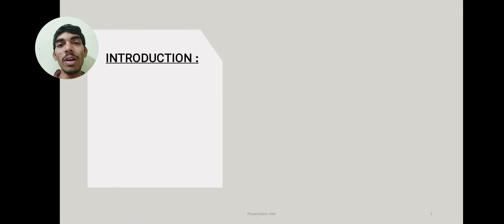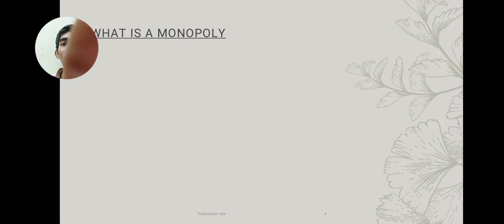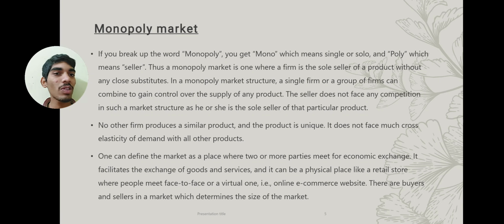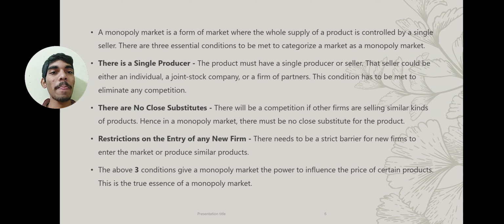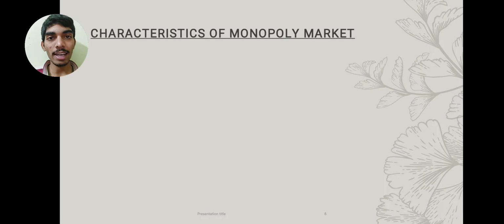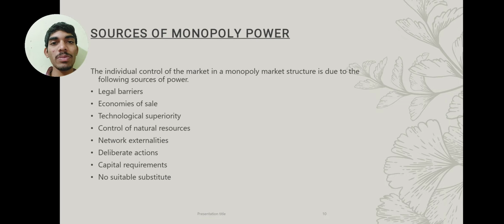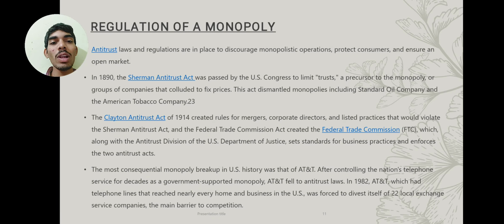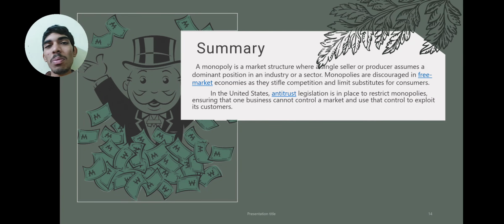BEFA CONCEPT VIDEO